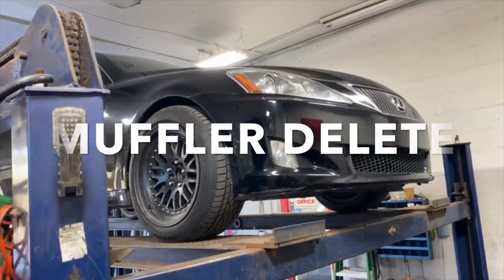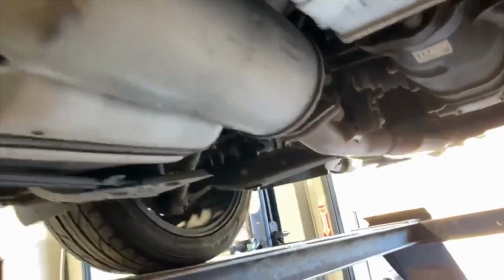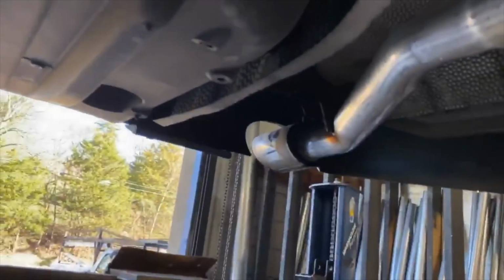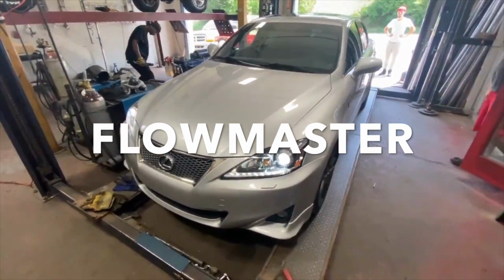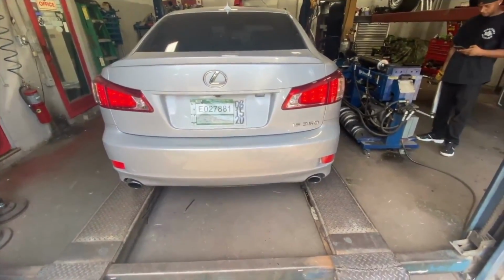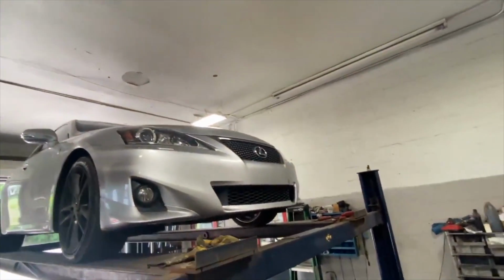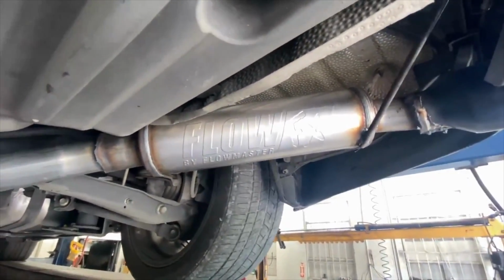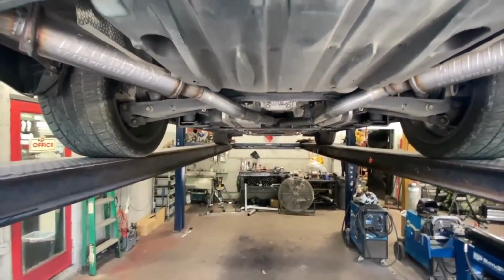Lexus IS 350 3.5L V6: MUFFLER DELETE Vs FLOWMASTER FLOW FX!